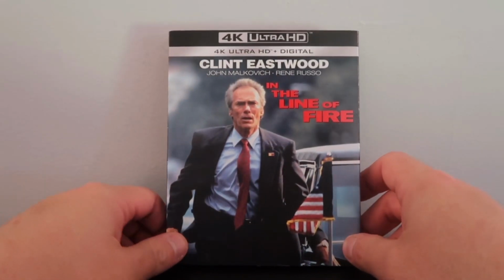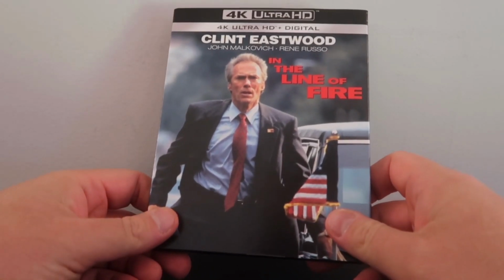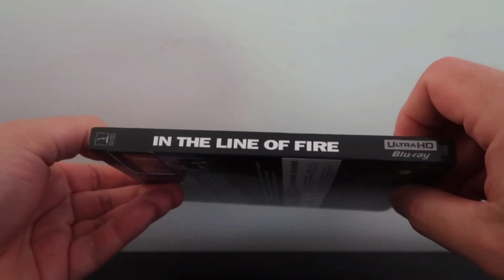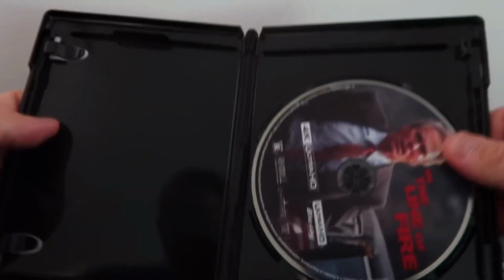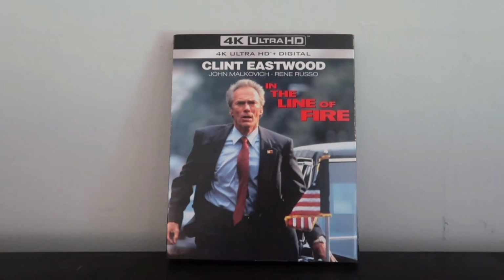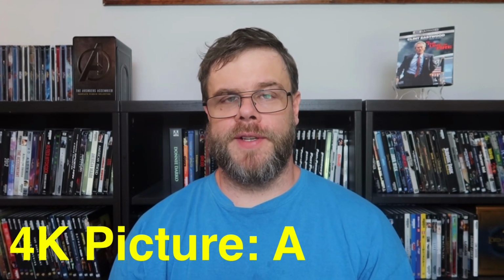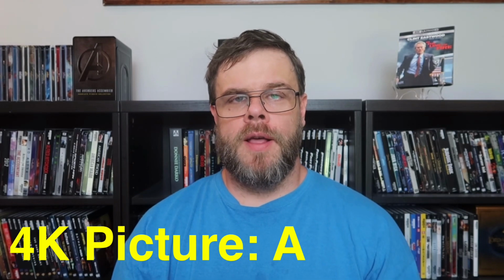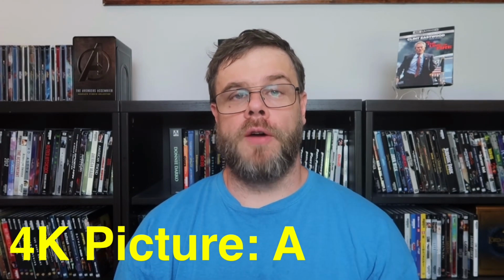In the Line of Fire (1993) 4K UHD Blu-ray Review!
In the line of Fire is now on 4K UHD Blu-ray, here is my review!

Equipment Used for disc reviews:

TV: LG C9 65 inch (4K, HDR, Dolby Vision)
TV: Sony XBR 850c 55 inch (3D Blu Ray)
Receiver: Denon AVR-x4300h
4K Player: OPPO UDP 203